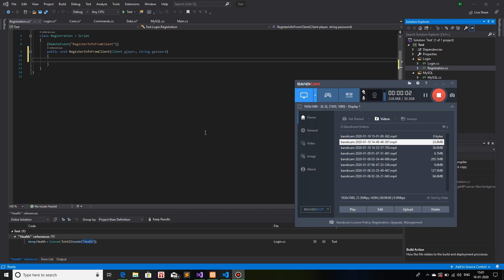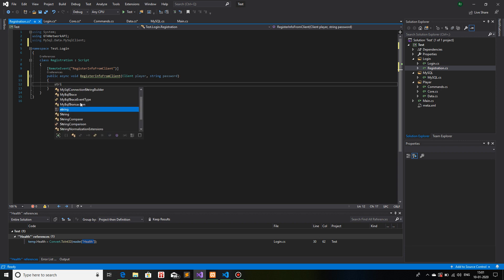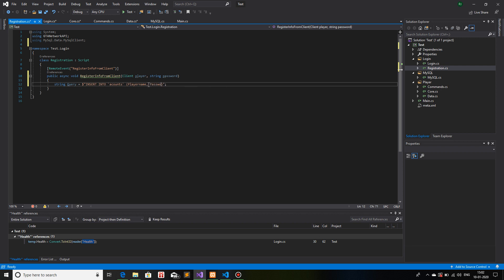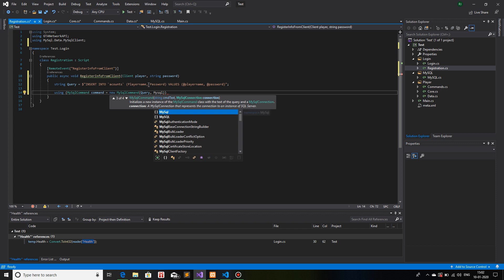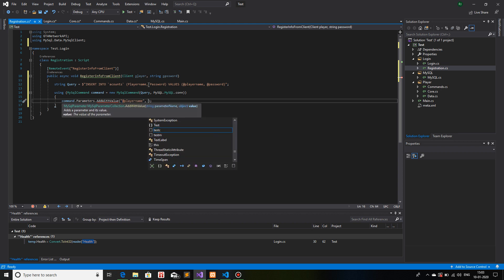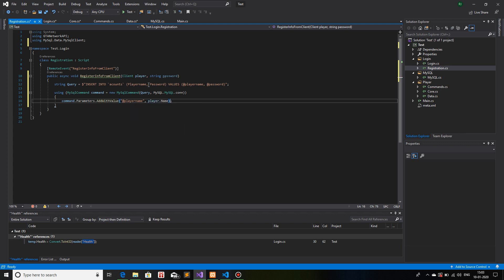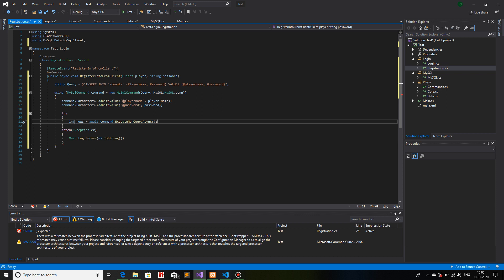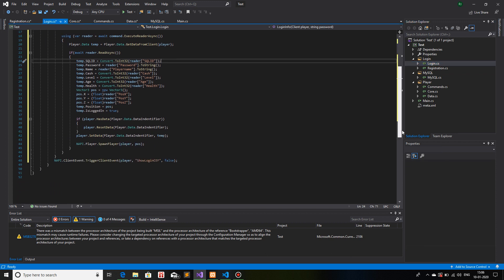[RageMP C#] How to insert data in your database if a player uses the register CEF in your script.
In this video we will learn how to register the data of a player if the tupple does not exists for that player after they click on the 'Register' button in your register.html CEF.